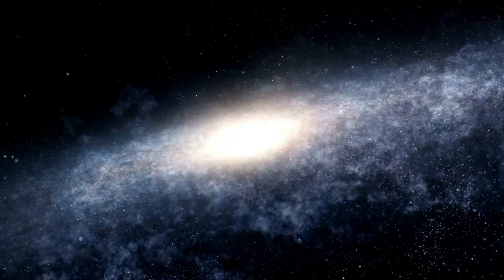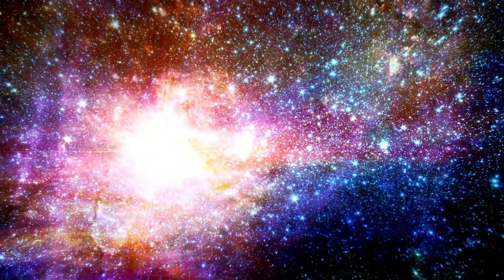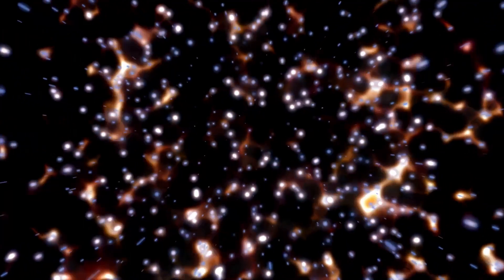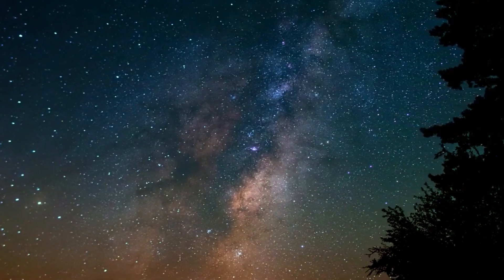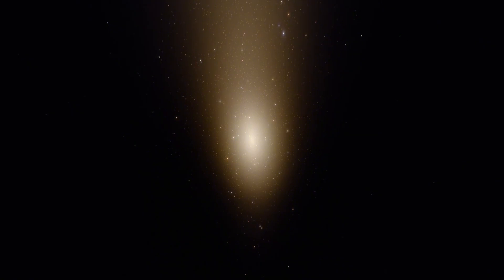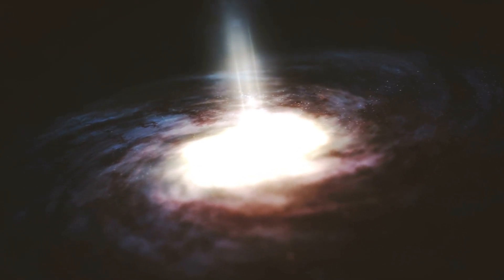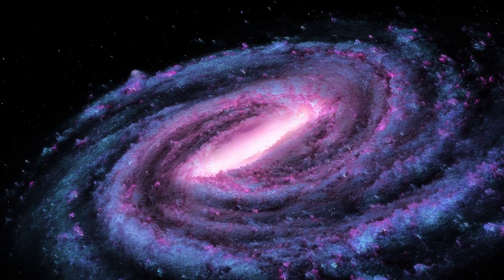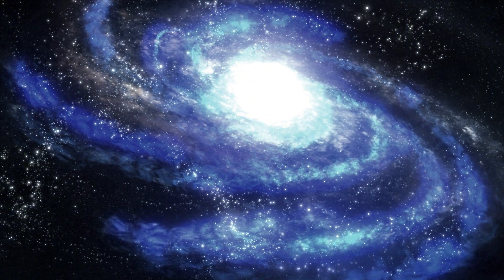James Webb Telescope Just Detected A Sudden 250% Increase In Betelgeuse's Brightness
🚀 Breaking News: Betelgeuse Brightness Surges by 250%! 🌌

In a stunning astronomical revelation, the James Webb Space Telescope has detected a remarkable 250% increase in the brightness of Betelgeuse, one of the most famous stars in our night sky. What could this sudden change mean? Join us as we dive deep into the science behind this extraordinary event, exploring Betelgeuse's life cycle, its potential to become a supernova, and what astronomers are saying about this unexpected phenomenon.

🔭 In This Video:
A breakdown of the James Webb Telescope's findings
Insights into the life and death of Betelgeuse
Possible implications for our understanding of stellar evolution
Expert interviews and community reactions